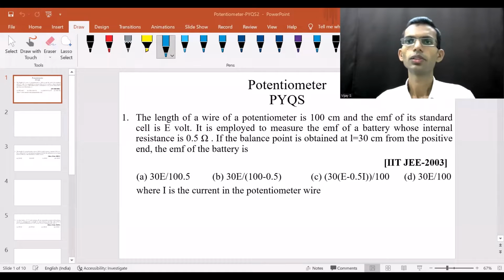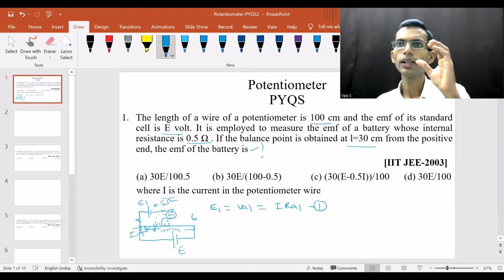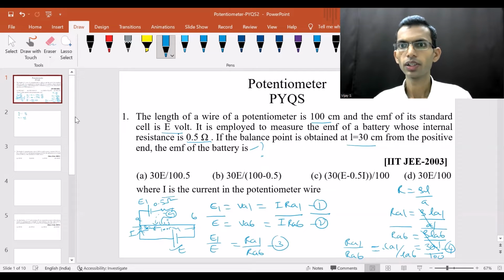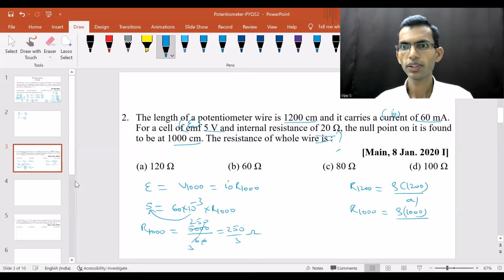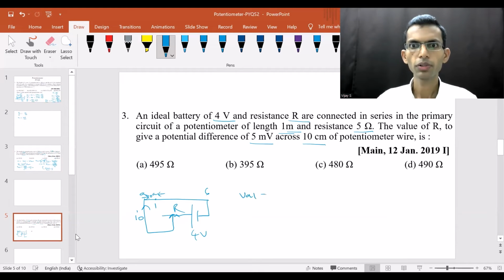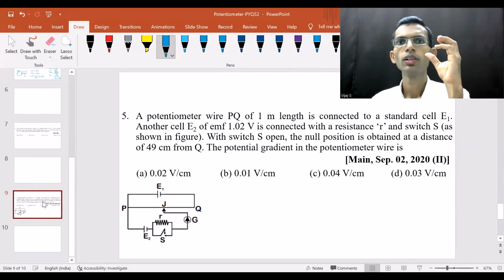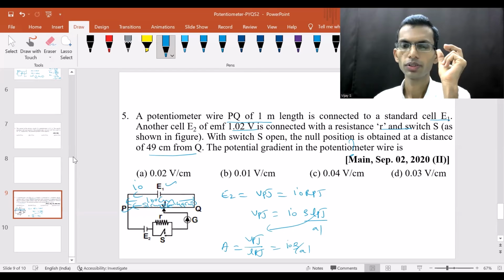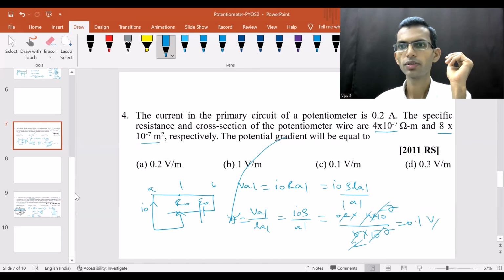Solving of Important PYQ Models in Potentiometer for JEE (Main) 2022 | 5 PYQS in 14.20 min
In this video we are going to see solving of Five PYQS in Potentiometer ,which are helpful for the students who are preparing for IIT-JEE,NEET and other competitive exams
The Link for Measurement of EMF of Cell by Using Potentiometer is